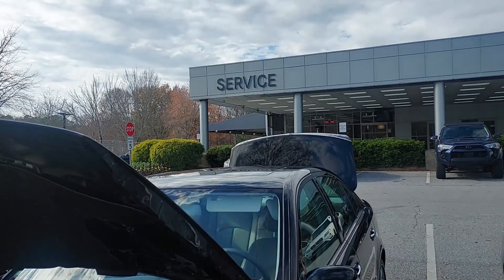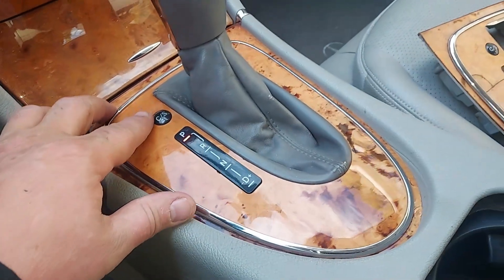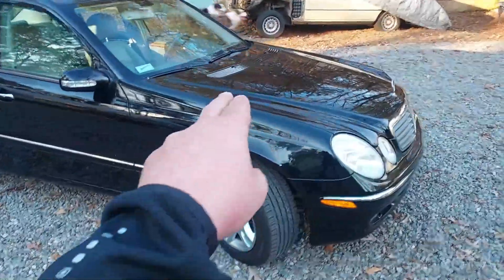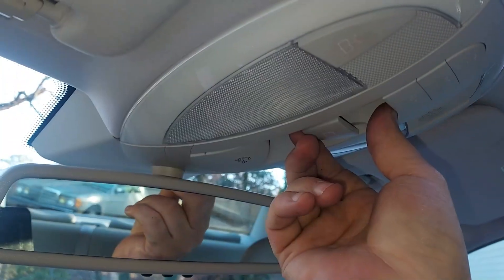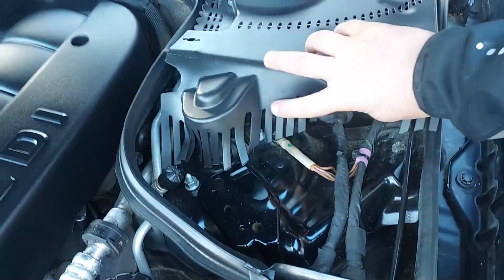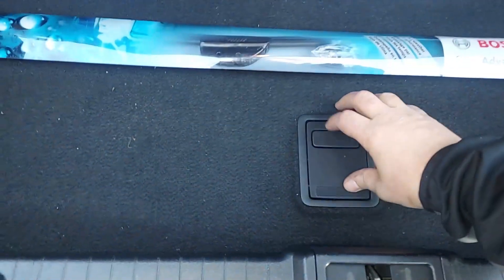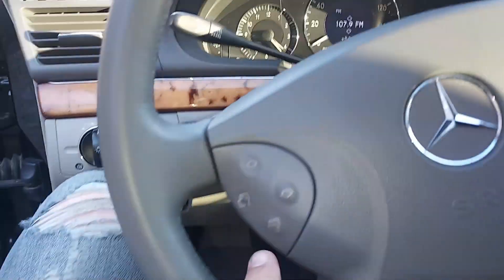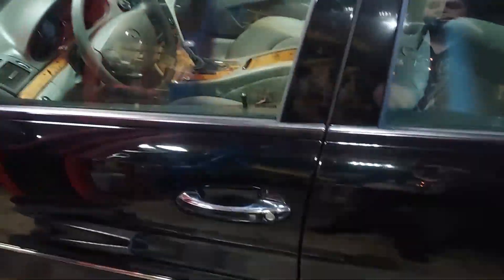2006 Mercedes E320 CDI - Part 2 Walk Around FOR SALE!!!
Done with all the service and she is ready to go!